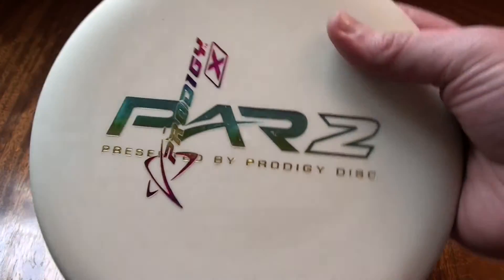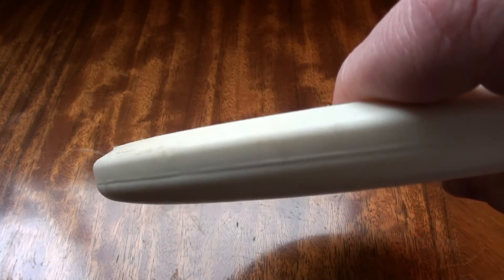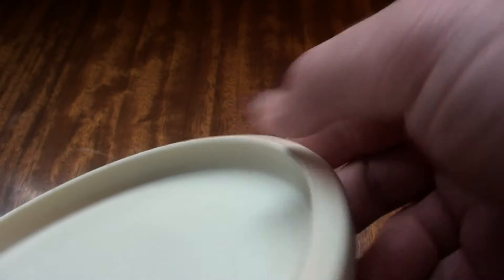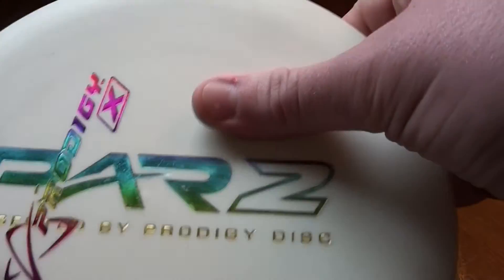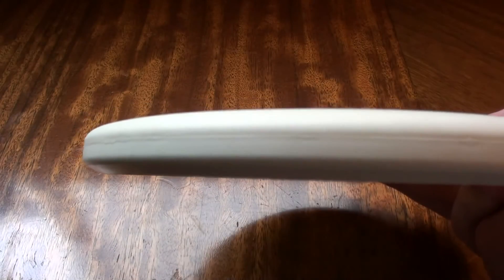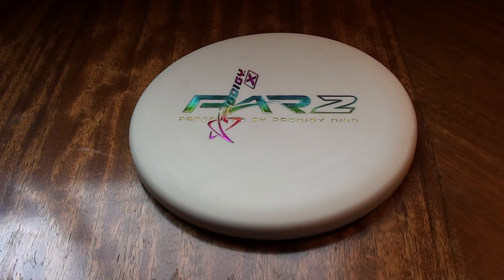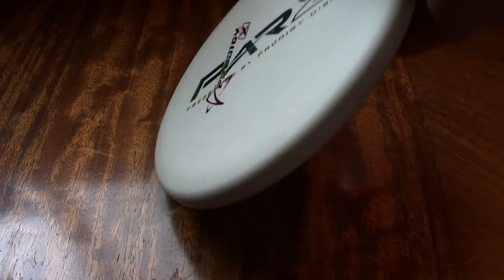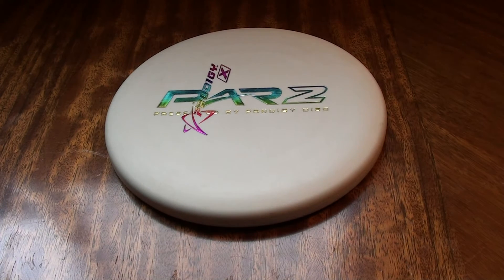Prodigy PA4 Disc Golf Disc Review - Disc Golf Nerd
My review of the 200 Glow PA4

Michael Gibneys Channel